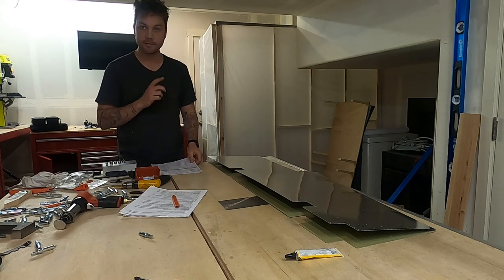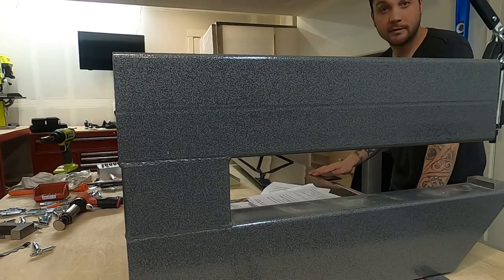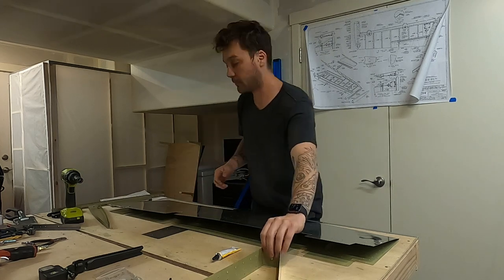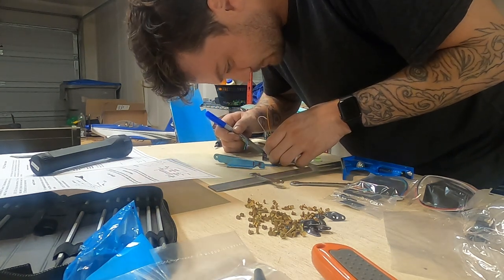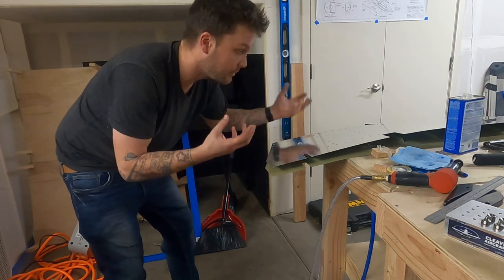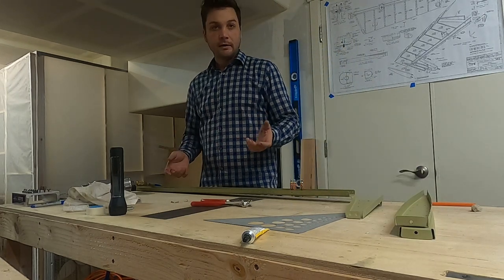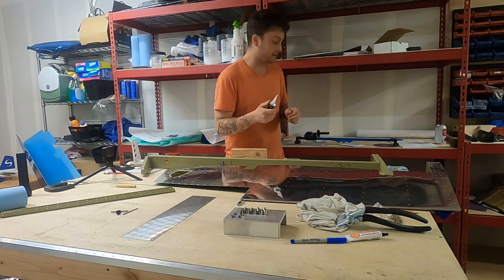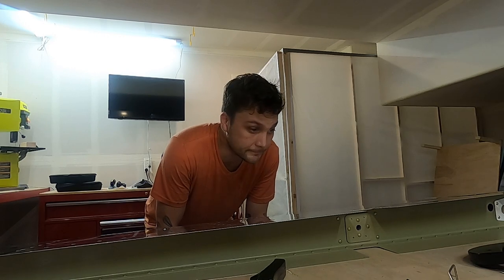Building an Experimental Airplane, The Vans RV-7A | EP1.11 Building the Elevator Part III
Continuation of the elevators on the RV-7A, my homebuilt experimental airplane. These pieces are massively challenging, the metalwork, prep, planning, and assembly are all a bit more challenging than anything yet.

The left elevator includes electronic trim, which involves a servo, switches, lights, and hardware—which I've been dying to bust into since I inventoried the pieces. It slows me down a bit, but ultimately most of it gets shelved until later.

There is also some metalwork involved in bending the tabs to close the edge of the elevator near the trim tab. Clamps and guides have to be made and implemented to get a nice fold in the metal.

I'm Ryan, an aviation enthusiast who has decided to build his own plane and publish the entire thing online for others to watch along. The plane is a two-person experimental kit built aluminum plane capable of over 200 miles per hour, and a range of nearly 700 miles. The kit is manufactured by Van's Aircraft, one of the most prolific kit providers on the planet. The airplane is aerobatic, functional, and fun. The build is challenging, time consuming, fun and rewarding.